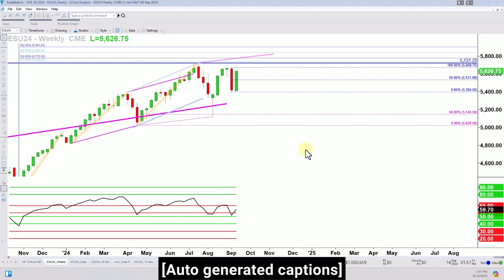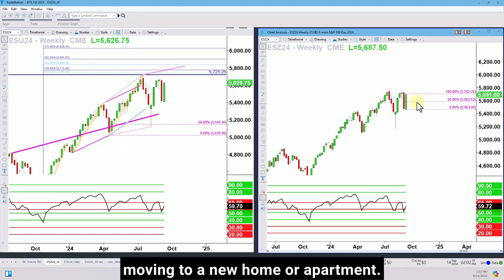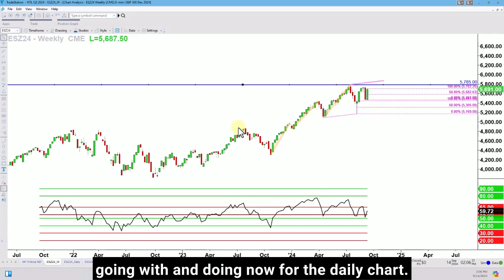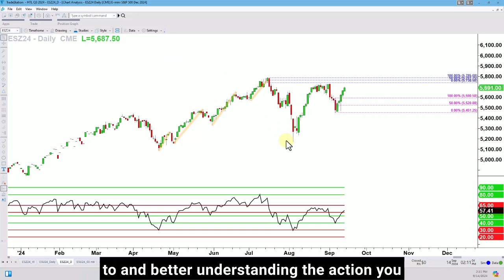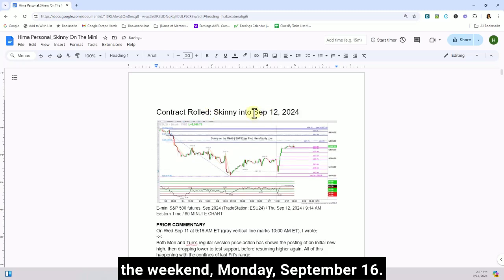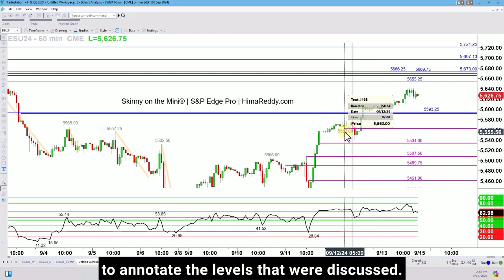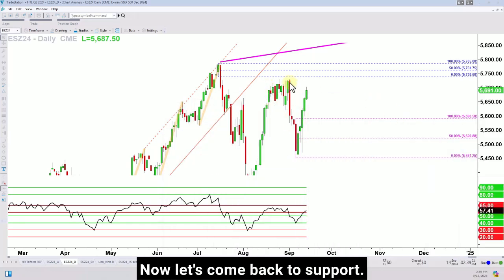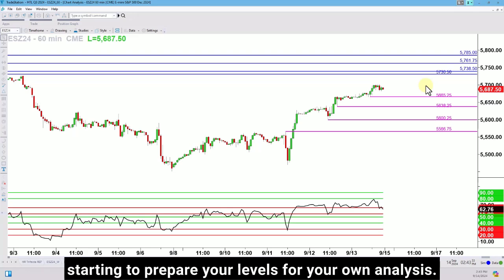How to Prep Charts for Futures Contract Roll | Case Study E-mini S&P 500 Dec 2024 New Front Month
Whether you trade futures or not it’s important to know about contract rolls! They happen every quarter, and Monday's the day for the E-mini S&P 500 futures.

Watch the 32-minute video (has captions)
-- Exactly how I “roll” from one contract to the next using current ES futures move to Dec 2024 contract
-- Complete walk through from weekly to 60 minute timeframes
-- Pro tips to updating your technical charts (hint it’s like moving house!)